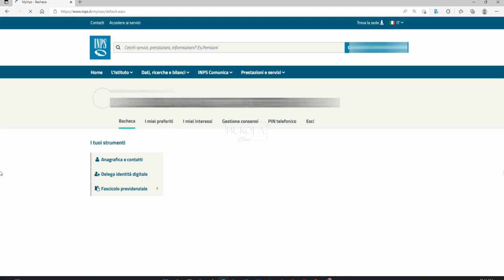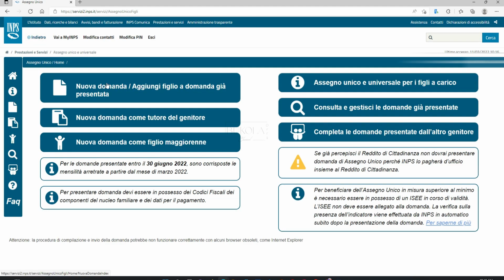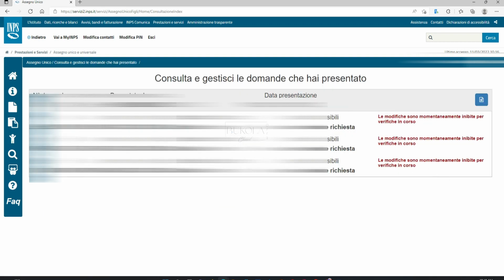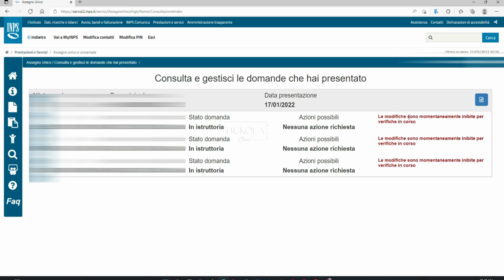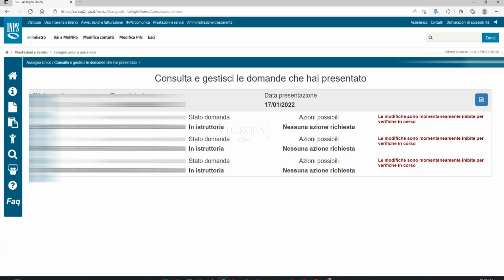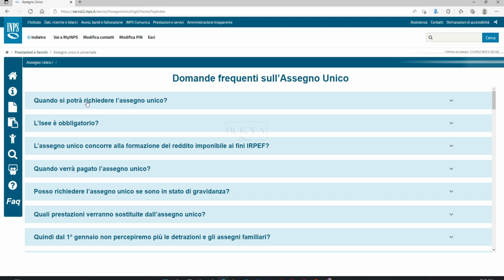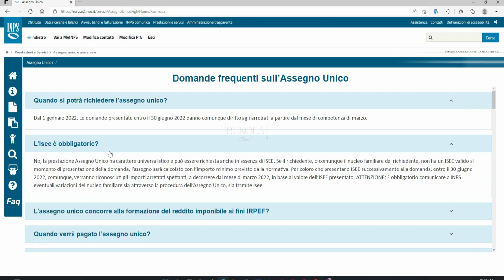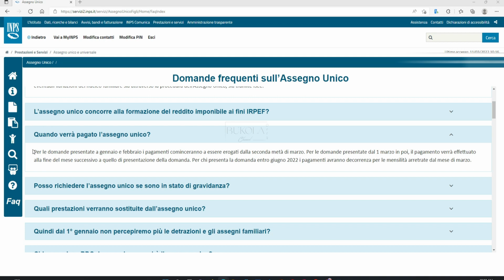Come consultare l'esito della tua domanda per l'assegno unico e universale per I figli online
Assegno unico figli
Assegno unico universale

🔴 Kindly support my online business

TO SUPPORT BUKOLA ORRY'S CHANNEL:
(Thank you so much...Grazie Mille)